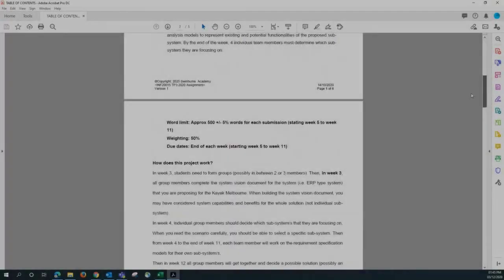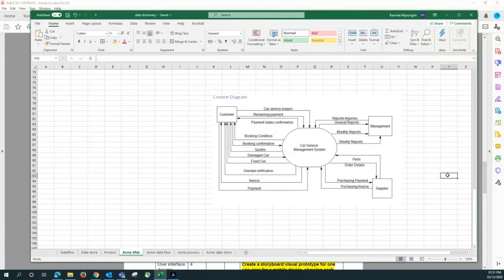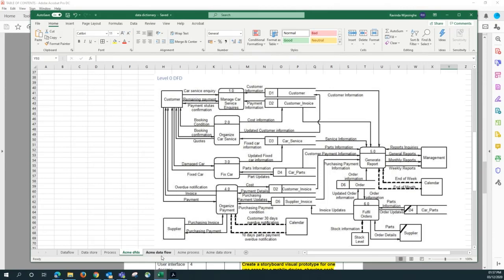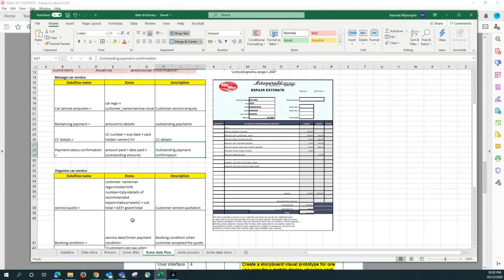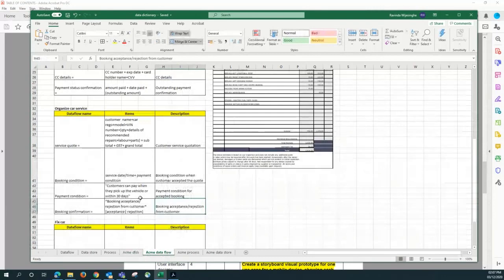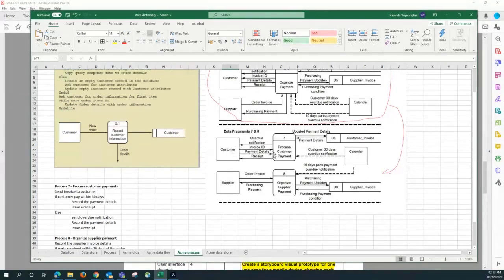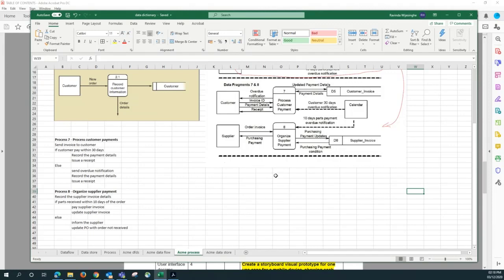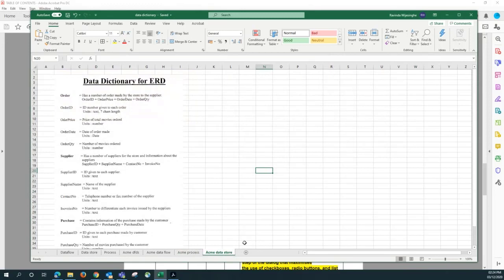INF20015 Week 07 Tutorial Part 02